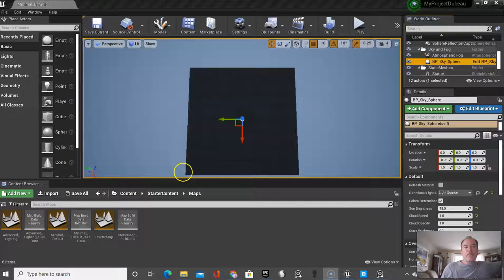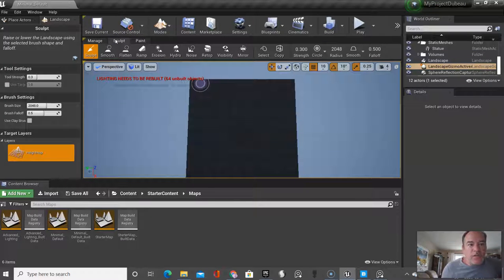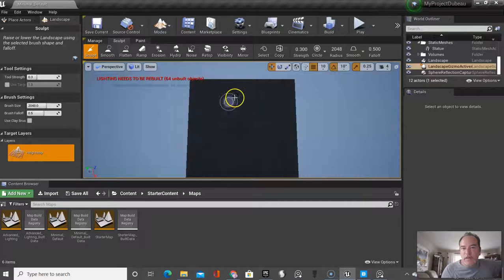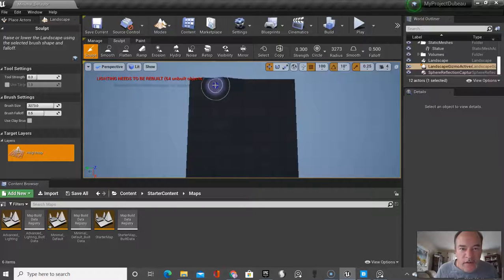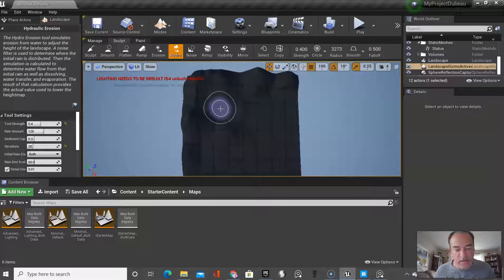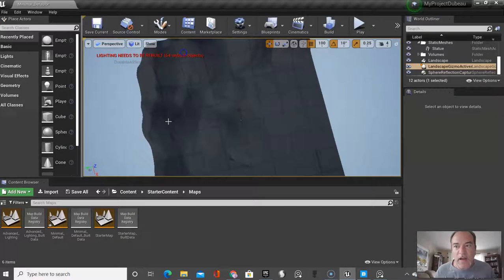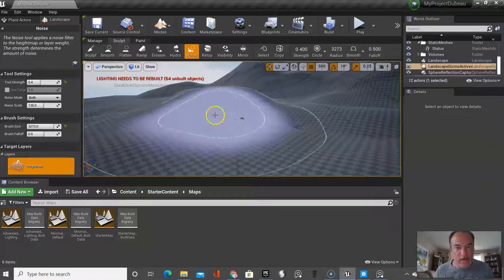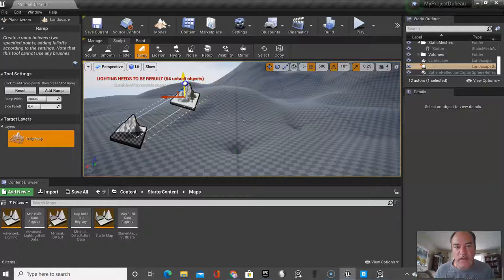N#9-Sculpting Your World In Unreal Engine. Getting Ready to Create a Scene for your Concept Art.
This lesson continues explaining what is needed to build your scene in Unreal Engine.